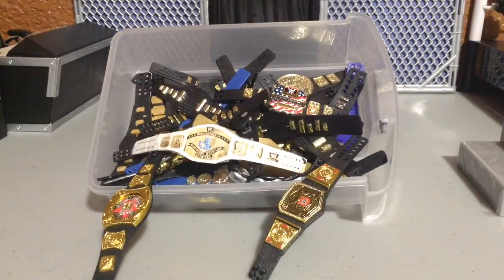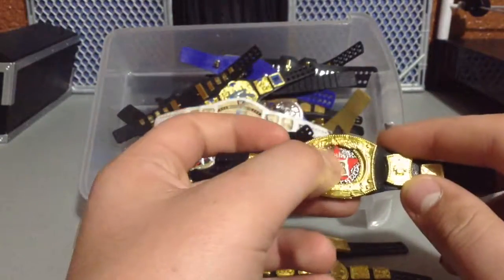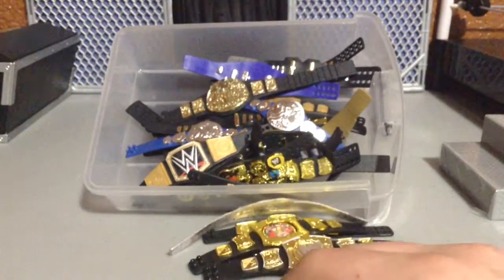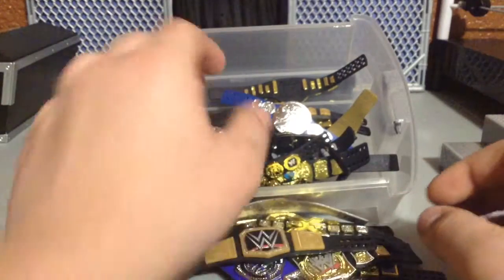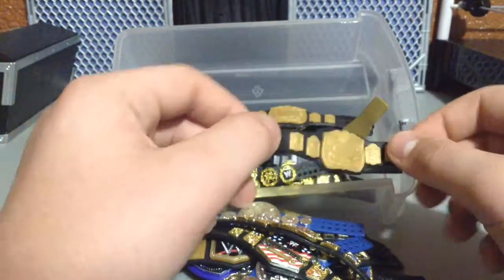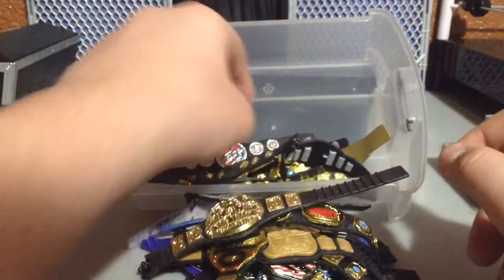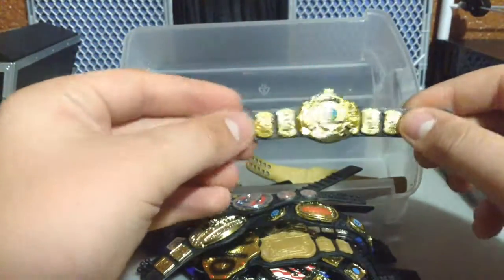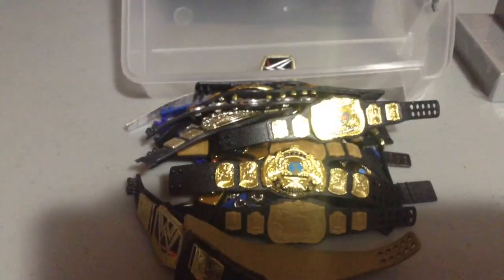WWE Figure Championship Belt Collection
What be up everybody, what did you think of this video? It was a blast to make and took time and effort. Don't forget to leave you thoughts in the comment section and talk to others.